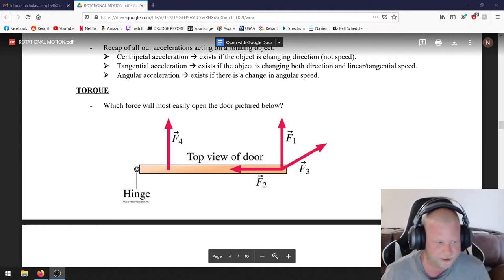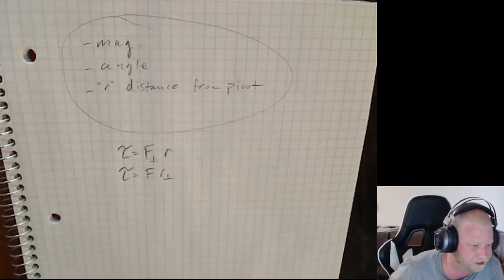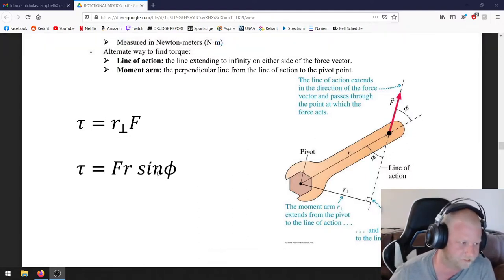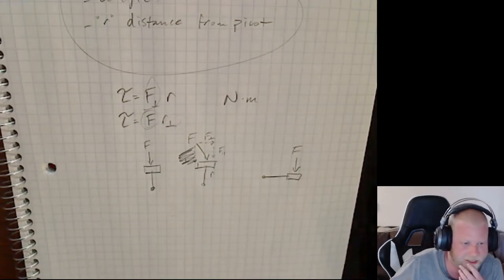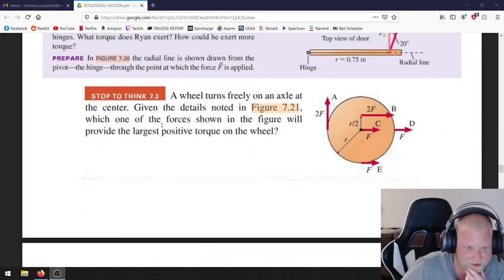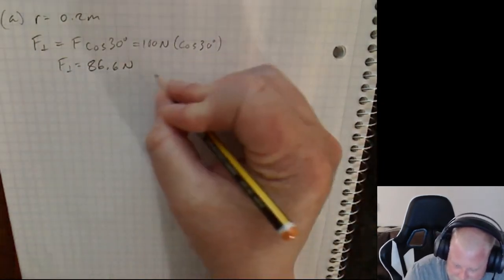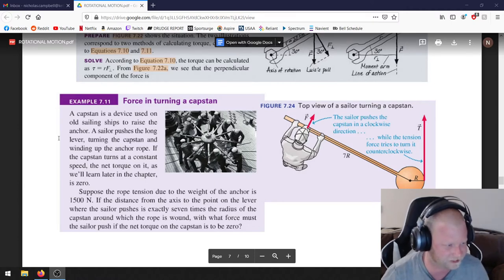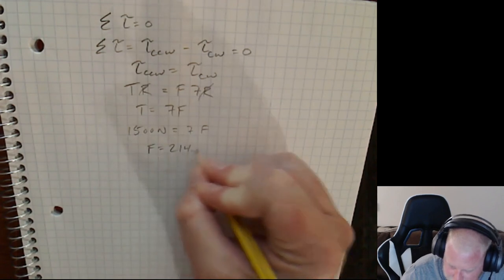30 Torque Pt 1